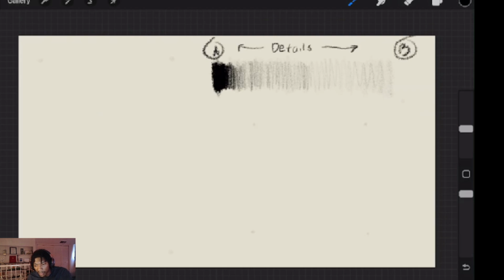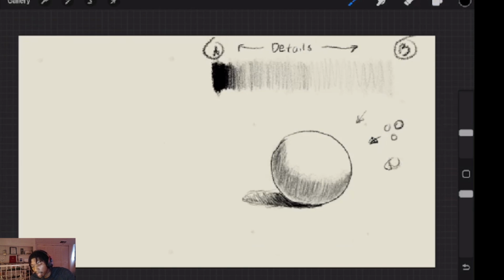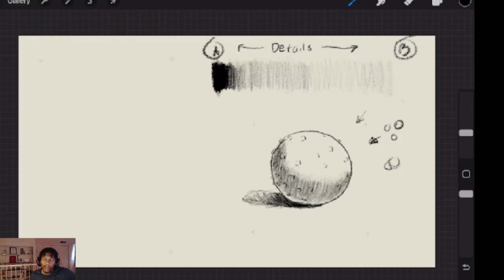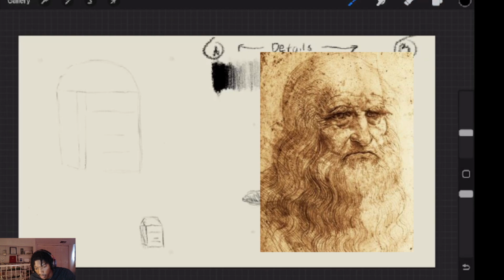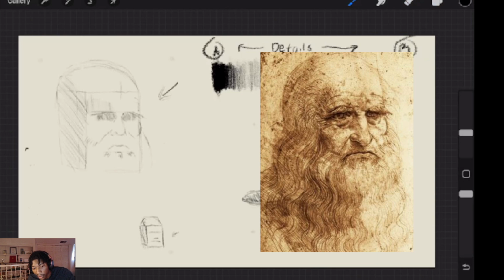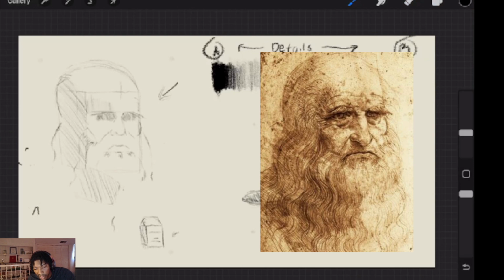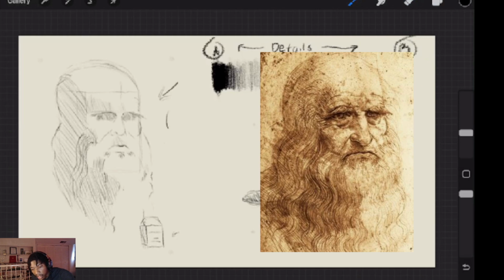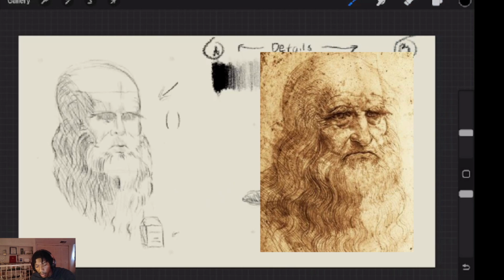How to Simplify Drawing Details FAST!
In this video, I demonstrate how to quickly simplify drawing details using tone & value. For practicality purposes, we do a master study/sketch of Leonardo Da Vinci's Self Portrait Drawing.